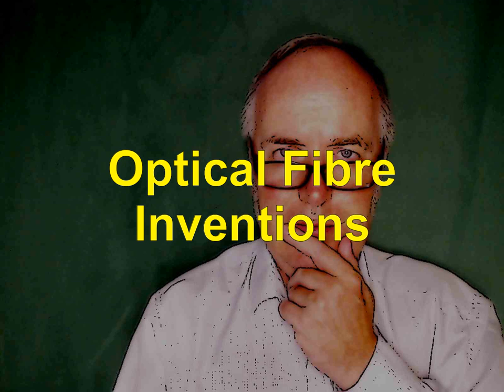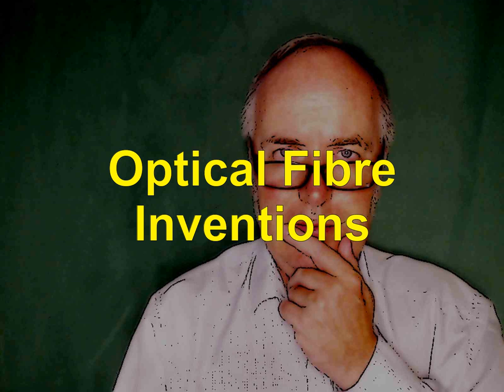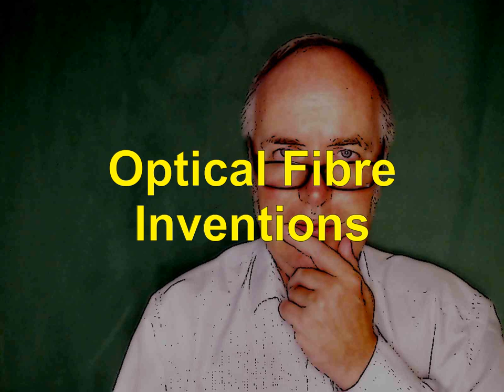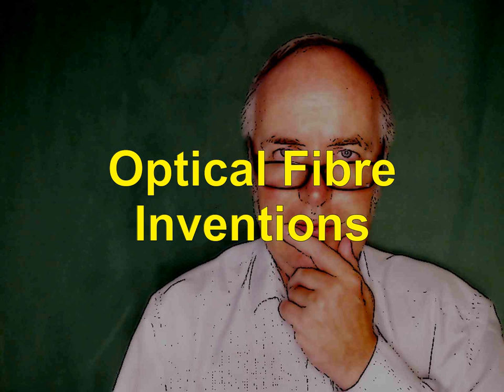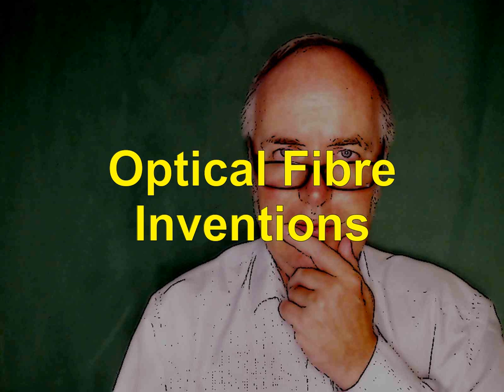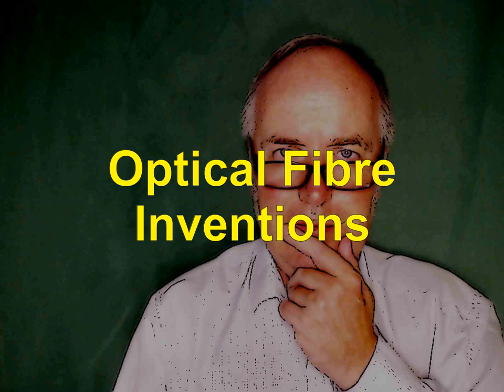Optical fibre inventions